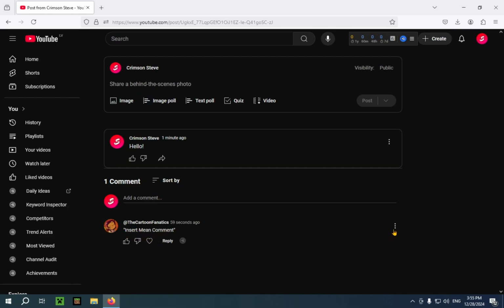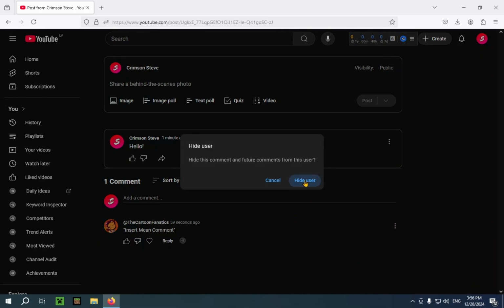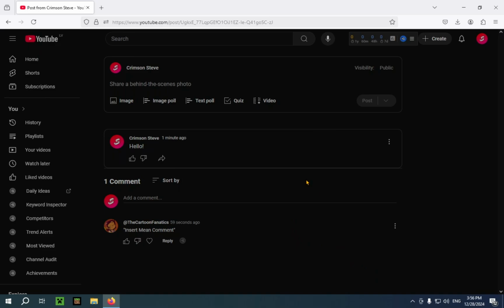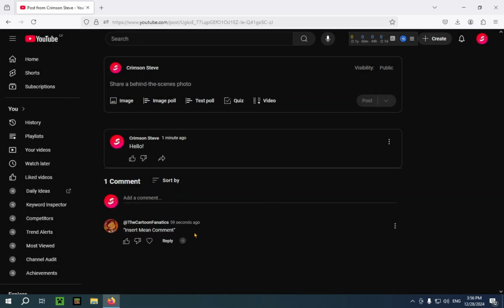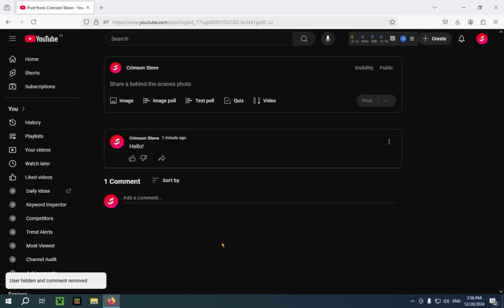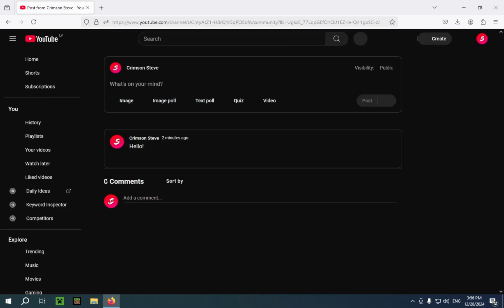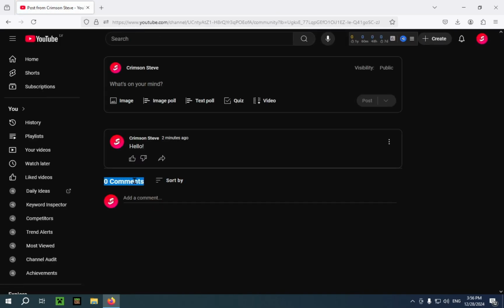How To Hide Any User On YouTube | Hide User From Channel 2025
❝ Information ❞
Today I’m going to show you how to hide or “block” any YouTube channel from your comment section.

❝ Search Terms ❞
How To Get 4000 Hours Of Watch Time
How To Get Monetized On YouTube
How To Hide Any User On YouTube
Hide User From Channel 2025
YouTube Channel Full Tutorial
Banner For YouTube Channel

- KwiqTutorials